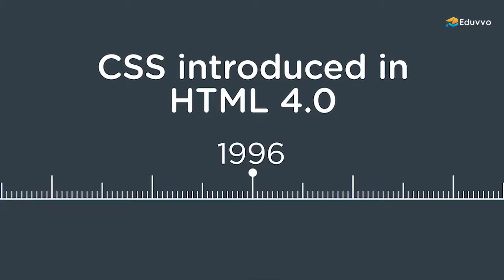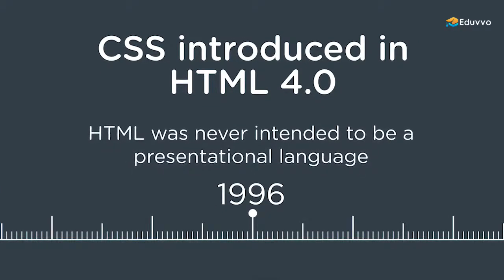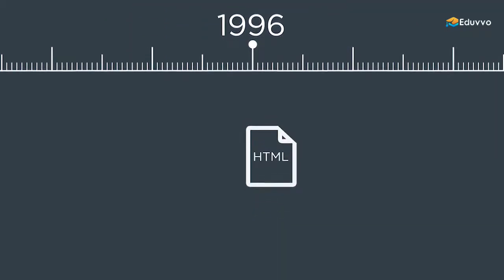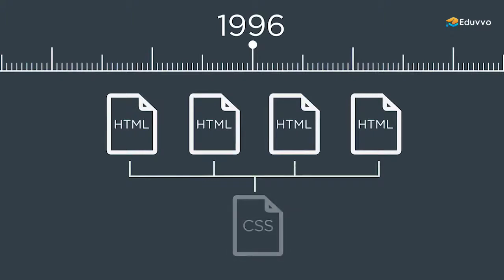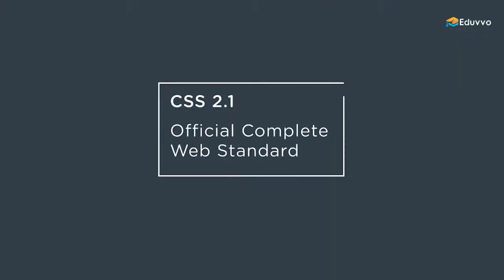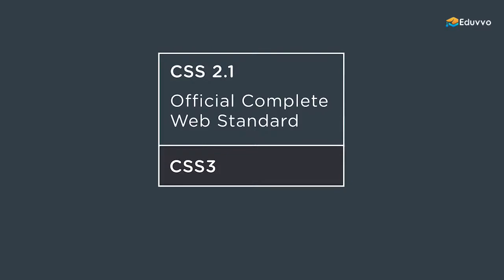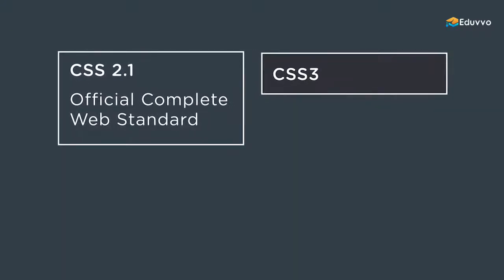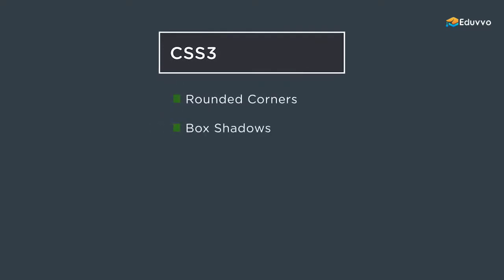Evolution Of CSS